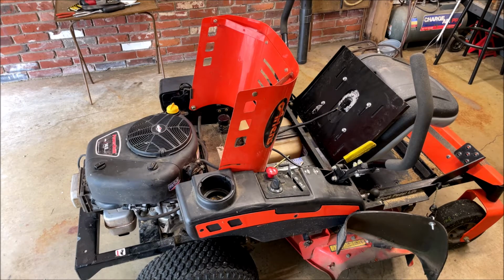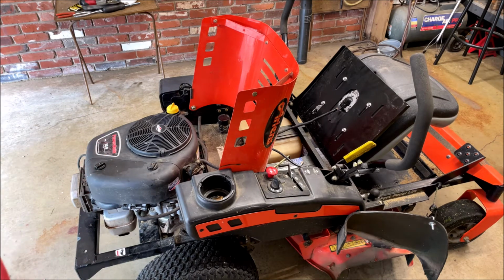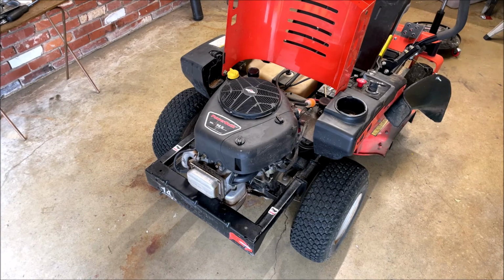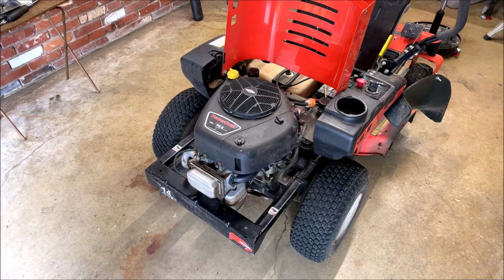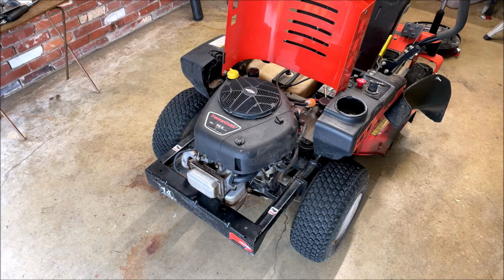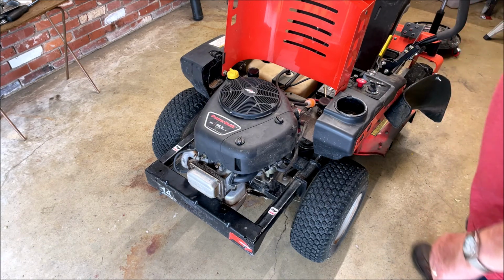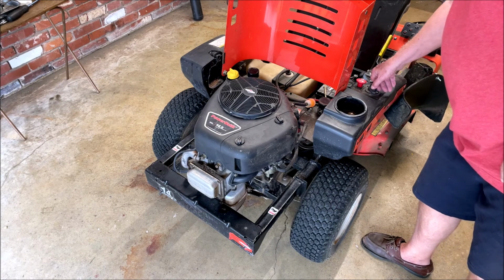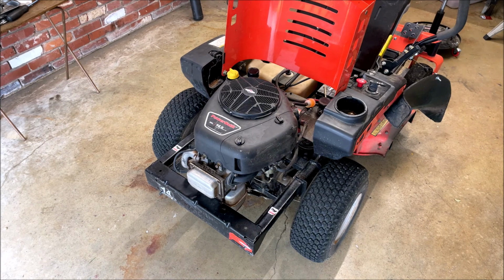Ariens Zoom 34 ZT Mower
Hard to start Ariens Zoom 34 ZT mower with replacement 14 HP Power Built B&S engine is examined and fixed.